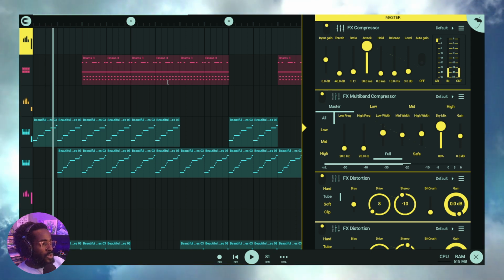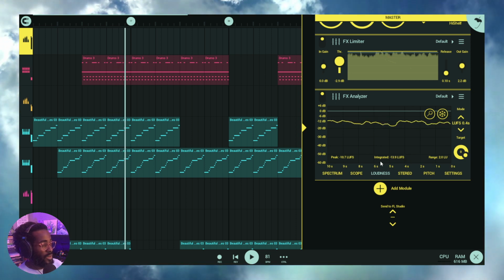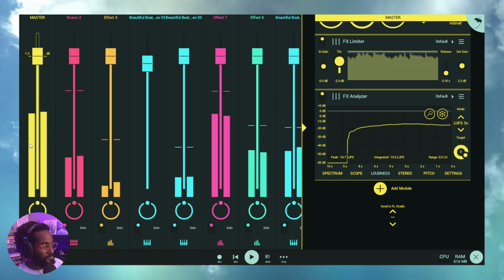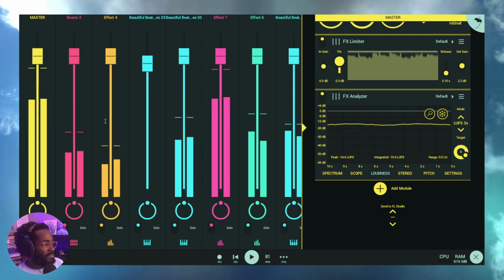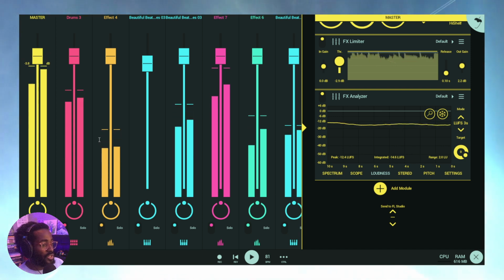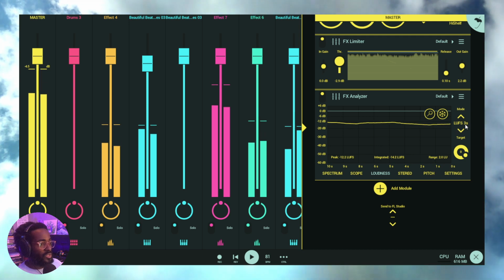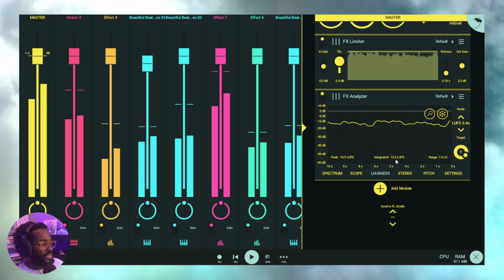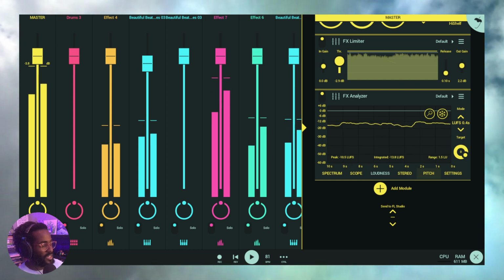Mastering LUFS Tips for Streaming Services with FL Studio Mobile Analyzer 🎚️🎧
Master your audio for streaming services with our in-depth tutorial on LUFS for Spotify, Apple Music, and more! 🎧🎚️ Welcome to our technology education channel. Learn how to achieve the perfect loudness levels and avoid the loudness penalty with tips on using LUFS meters, mastering techniques, and more in FL Studio Mobile.

In this video, we'll cover:
- What is LUFS?
- The Analyzer plugin
- Mastering for streaming services

⏰ TIME STAMPS
0:00 Welcome back
0:26 Ideal LUFS levels
1:05 What is LUFS?
2:03 What happens when loud masters are uploaded to streaming services?
3:22 Analyzer plugin
4:07 Your feedback